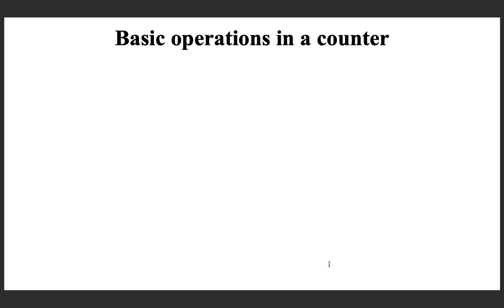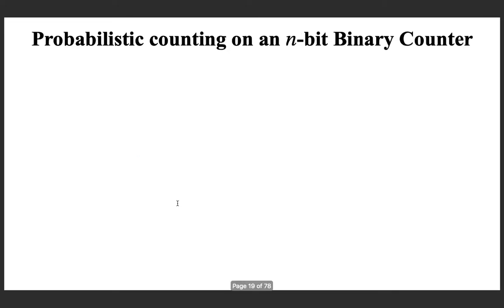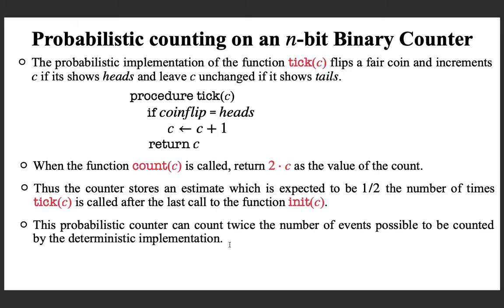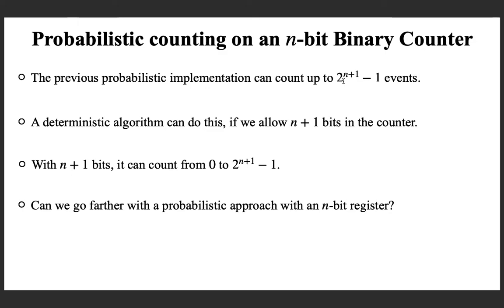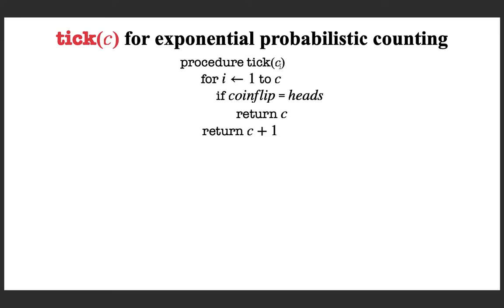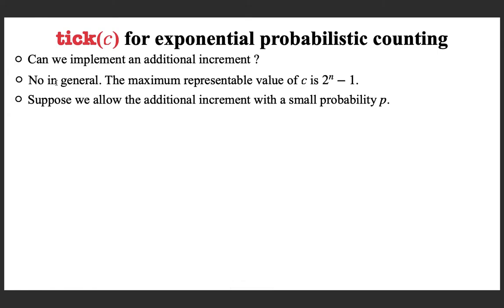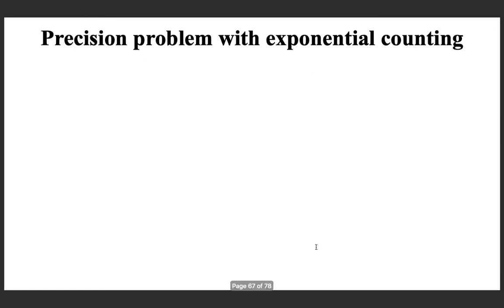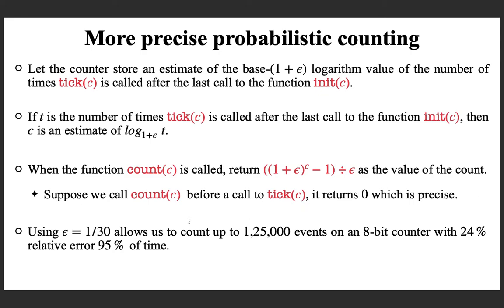ADSA 50 - 01CS6105 Advanced Data Structures and Algorithms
This lecture discusses about probabilistic implementations of a binary counter. It shows how a probabilistic approach allows to increase the counting capacity of an n-bit counter and also shows the precision loss when we go for a probabilistic approach.